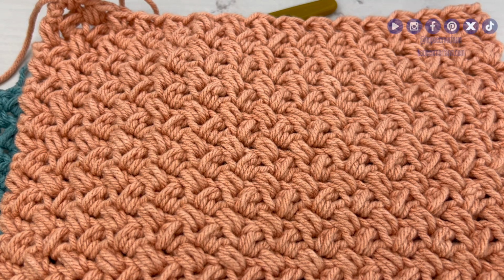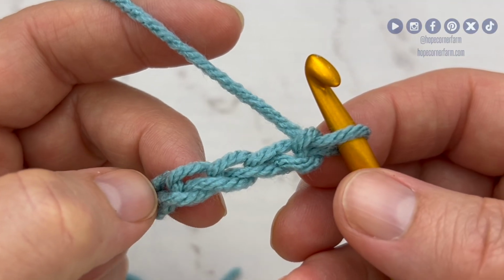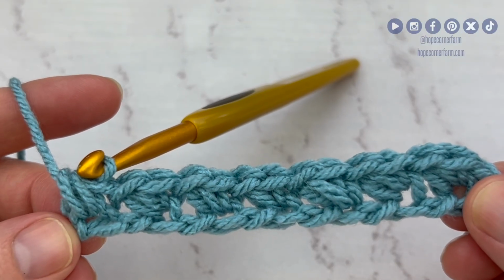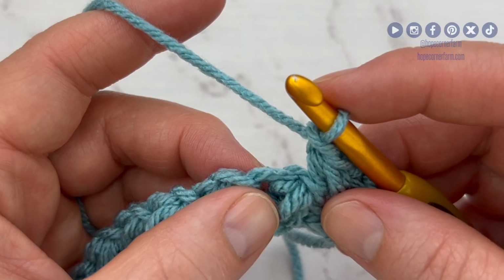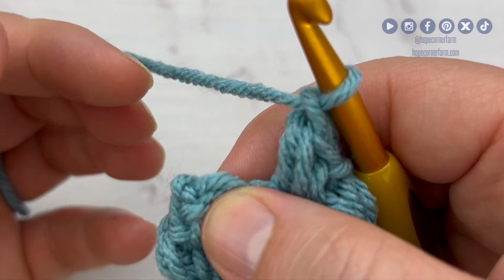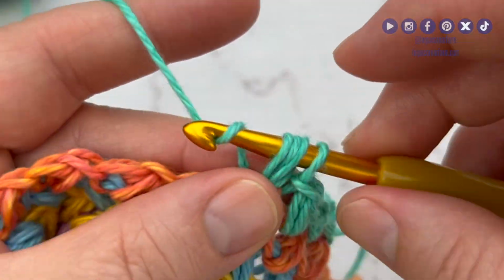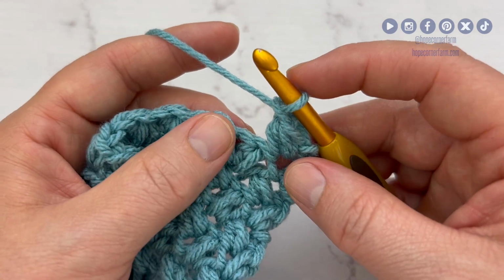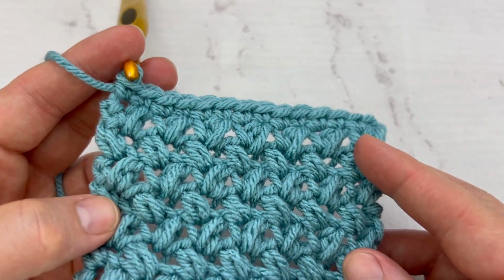Stop Scrolling! You NEED to Try the Mini Bean Stitch (Crochet Tutorial)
Ready to level up your crochet game? The Mini Bean Stitch is a total game-changer — it’s textured, simple, and oh-so-addictive! Perfect for scarves, blankets, washcloths, and more. Whether you're a beginner or a seasoned pro, you'll love how quickly this stitch comes together.

🌟 In this tutorial, you’ll learn:

How to crochet the mini bean stitch step-by-step
Pro tips for perfect tension and texture
Ideas for using this stitch in your projects
Grab your yarn and hook, and let’s get stitching! 💖

🔗 Materials Used:
Size J (6.0mm crochet hook)
Size H (5.0mm crochet hook)
Medium weight size 4 yarn

Want to be the first to receive our free patterns, tutorials, recipes, and more? Sign up to get our newsletter sent to your inbox every month!

OTHER PLACES TO FIND ME:

Follow me for all things Crochet, Quilting, Sewing, Cooking, and Homesteading!

Chapters
0:00 Introduction to the Crochet Mini Bean Stitch
0:25 Materials Needed for the Crochet Stitch
1:15 Stitch Count
2:09 Row 1 Crochet Mini Bean Stitch
4:49 Row 2 Mini Bean Stitch Crochet Tutorial
8:03 Row 3 Crochet Mini Bean Stitch
10:16 How to Color Change this crochet stitch
12:25 Tips for Success
15:23 Finishing Row Crochet Mini Bean Stitch
16:34 Wrapping up the Mini Bean Stitch Crochet Tutorial